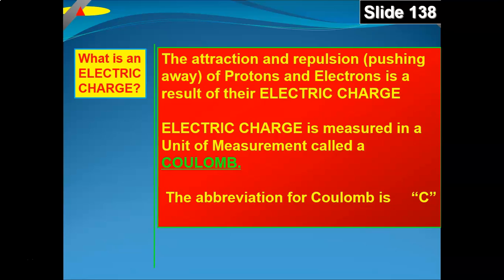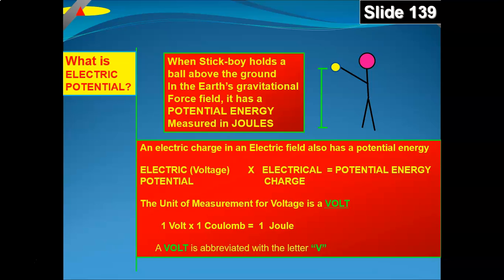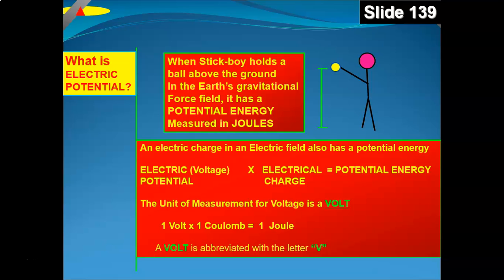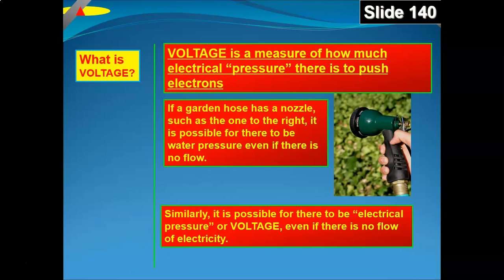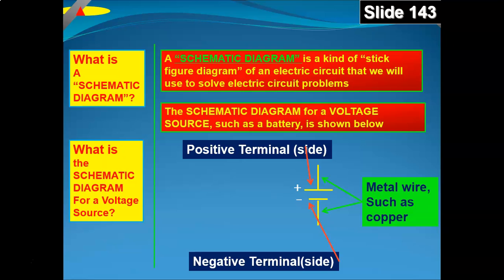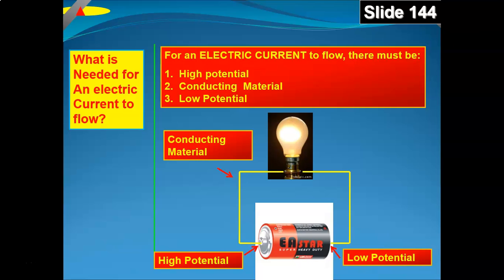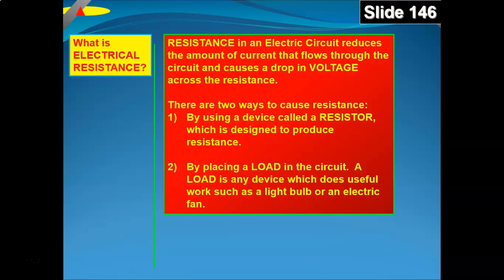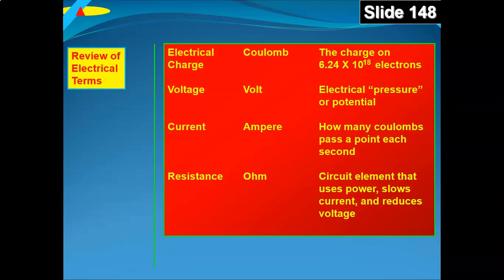Day 3 Circuit Compon